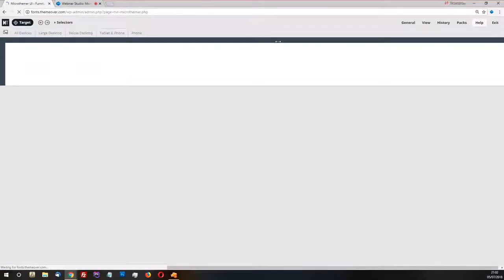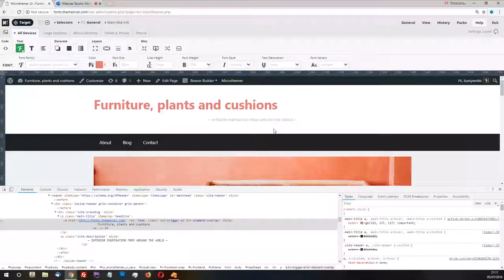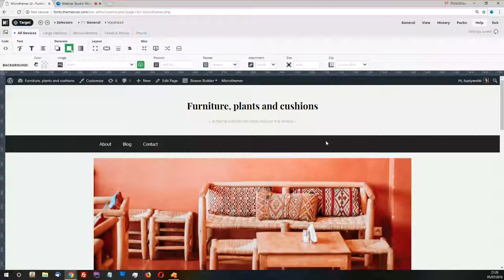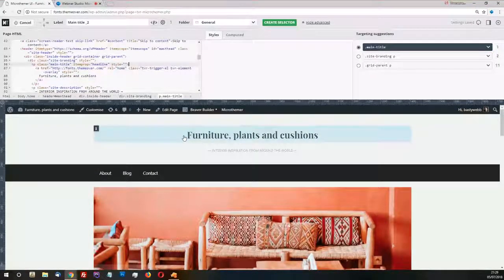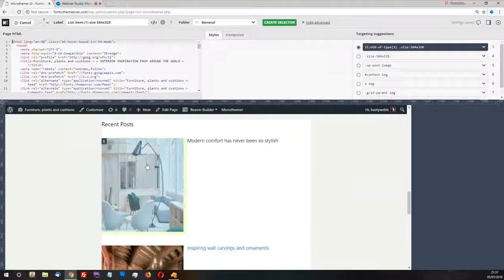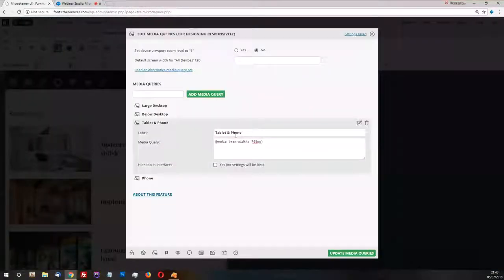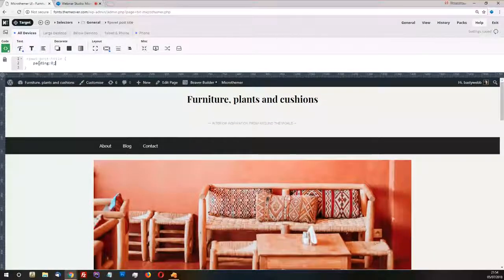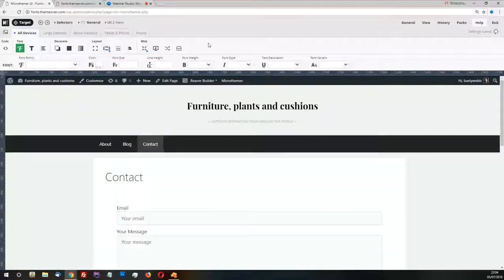WP Builds / MicroThemer AMA Webinar with Sebastian Webb and Nathan Wrigley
In this live AMA (ask me anything) webinar, Sebastian Webb, the developer of MicroThemer shows us how to use his plugin to update the way that your website looks.

Using only the MicroThemer UI, he is able to adapt a simple design into something more complex and attractive.

It was recorded on 5th July 2018.